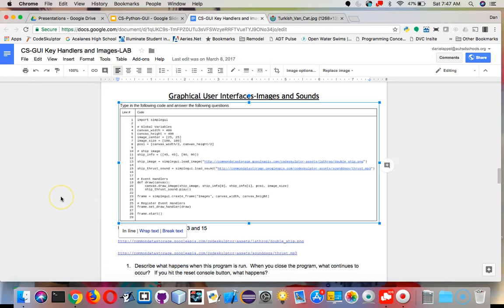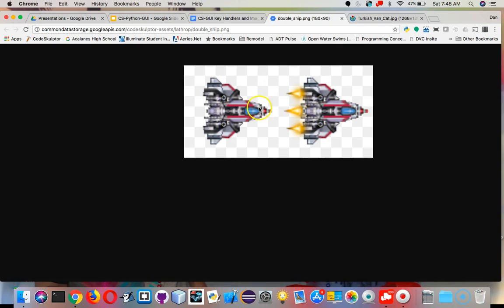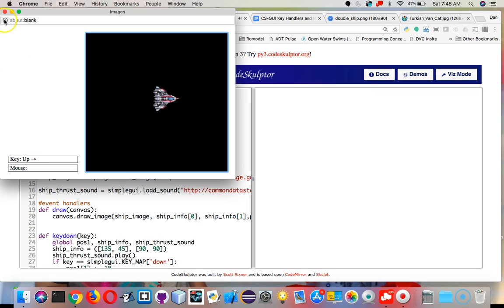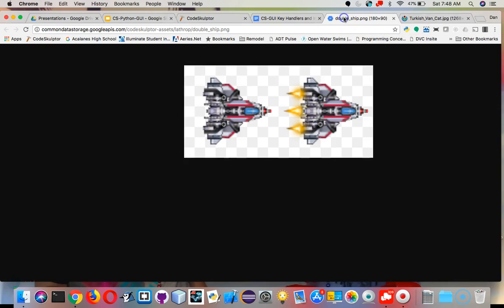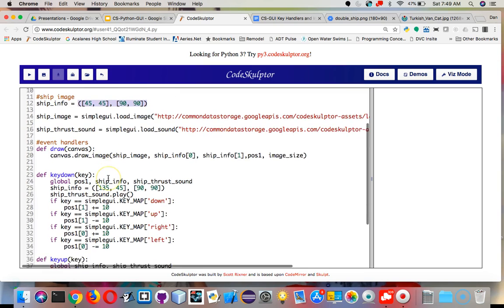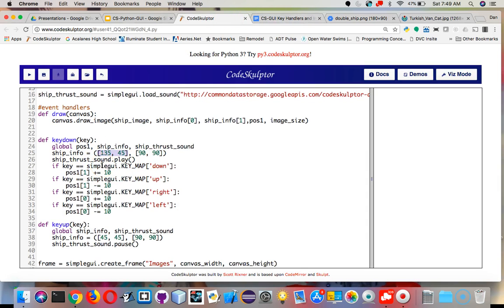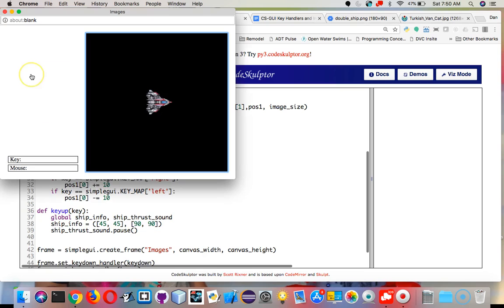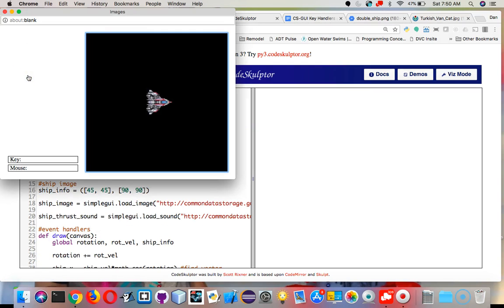GUI #6 Tiled Images